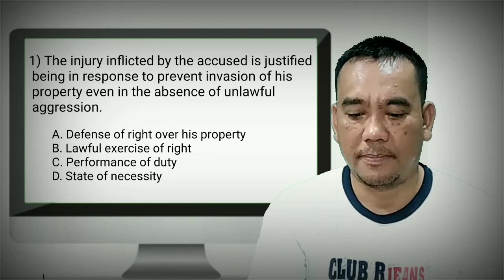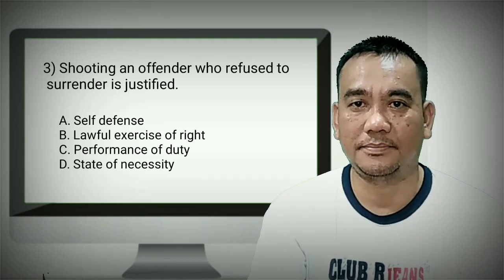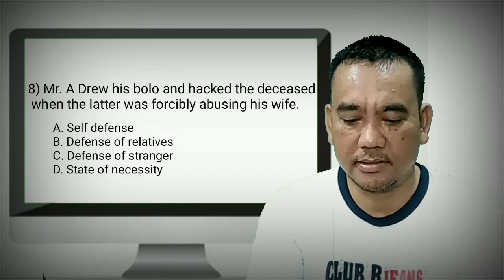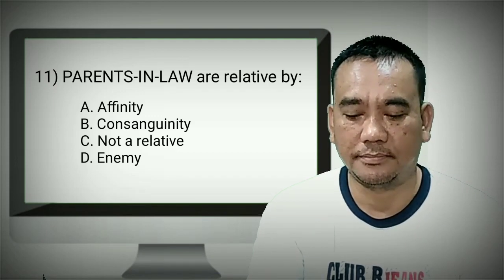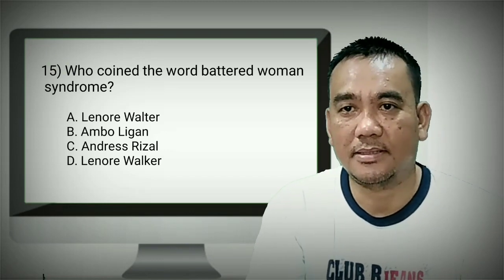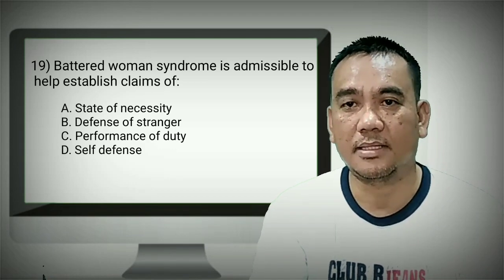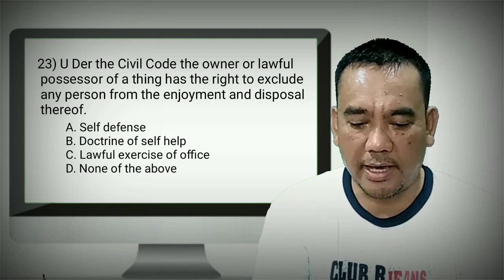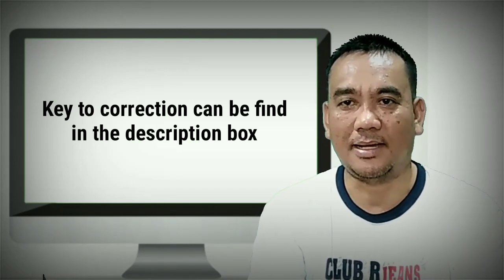Criminal Law (book one) Justifying circumstances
Key to correction:
1b.2c.3c.4d.5d.6d.7d.8b.9c
10a.11a.12b. 13b.14c.15d.16b.17d.18c.19d.20d.21c.22a.23b.24d.25b

JUSTIFYING CIRCUMSTANCES (Article ll of the Revised Penal Code)  Are those where the act of a person is said to be in accordance with the law, so that such person is deemed not to have transgressed the law and is free from both civil and criminal liability.